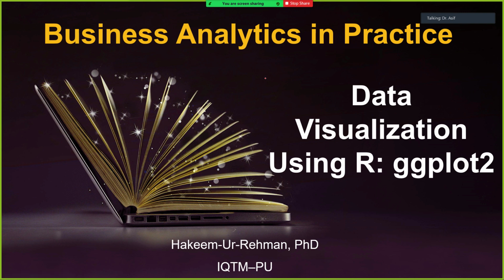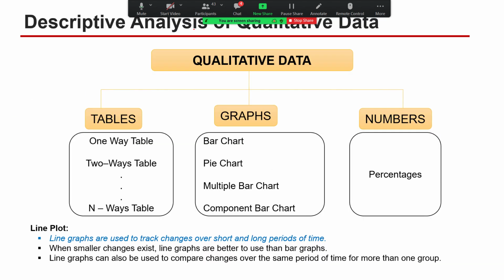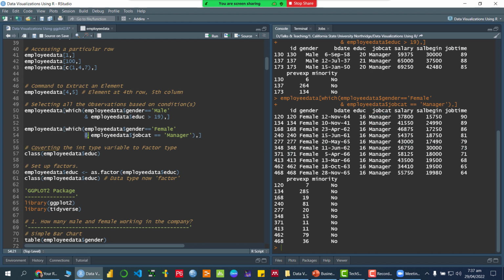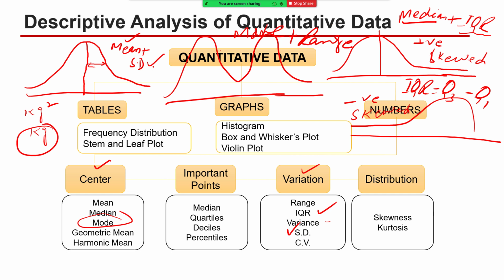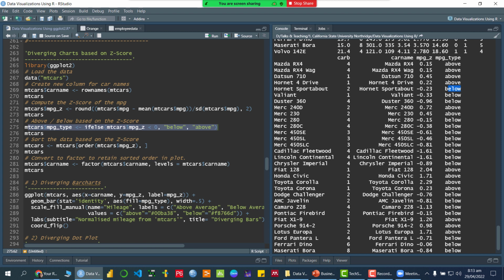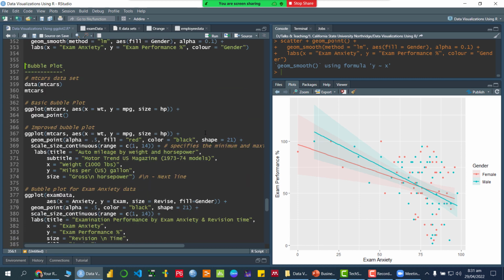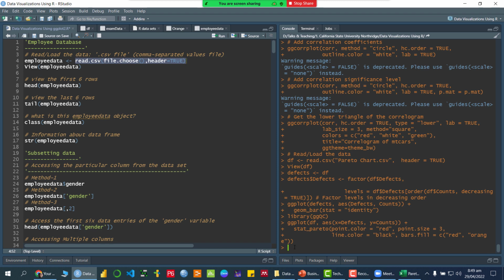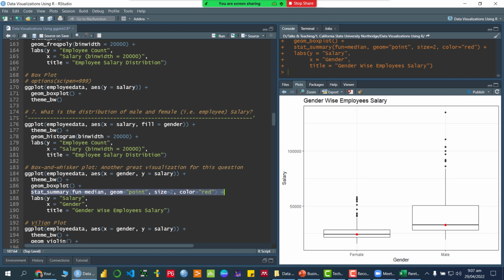Master Data Visualization in R with ggplot2: Business Analytics Guide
Learn professional data visualization in R using ggplot2! This guest lecture by Dr. Hakeem-Ur-Rehman covers business analytics applications and advanced plotting techniques for qualitative/quantitative data.

🔽 Outline:
- Business Analytics Overview: Descriptive, Diagnostic, Predictive, Prescriptive
- Real-World Applications: HR, Marketing, Supply Chain Analytics
- ggplot2 Foundations: Grammar of Graphics Philosophy
- Qualitative Data: Bar Charts & Multiple Bar Charts
- Quantitative Data:
 • Histograms (Distribution Analysis)
 • Box Plots & Violin Plots (Outlier Detection)
- Deviation Visualizations: Highlighting Anomalies
- Relationship Plots:
 • Scatter Plots
 • Bubble Plots (Size Encoding)
 • Correlograms (Correlation Matrices)
- Ranking Visualizations:
 • Ordered Bar Charts
 • Pareto Charts (80/20 Analysis)
- Pro Tips: Custom Themes, Labels & Publication-Ready Outputs
- Case Study: HR Analytics Dashboard

You’ll Master:
✅ ggplot2 Syntax: Build layered visualizations systematically
✅ Distribution Plots: Histograms, box/violin plots for outlier detection
✅ Multi-Variable Charts: Bubble plots, correlograms for relationships
✅ Business Dashboards: HR, marketing, and supply chain applications
✅ Advanced Techniques: Pareto analysis, deviation highlighting

Tools Used:
📊 R Programming · 📈 ggplot2 · 📉 dplyr